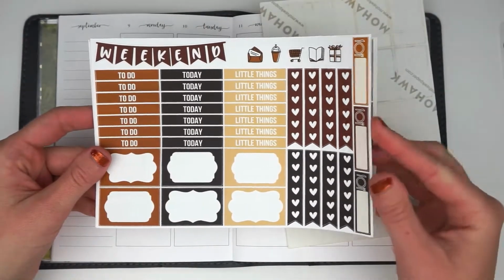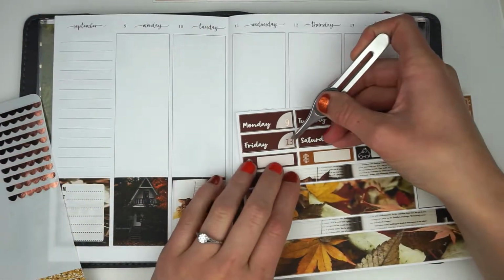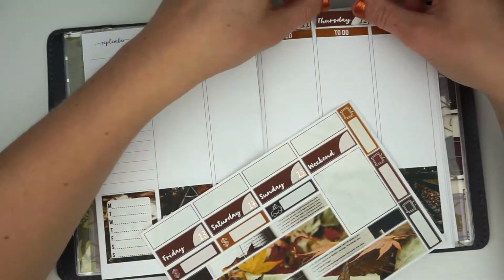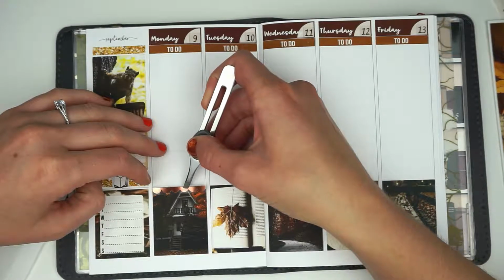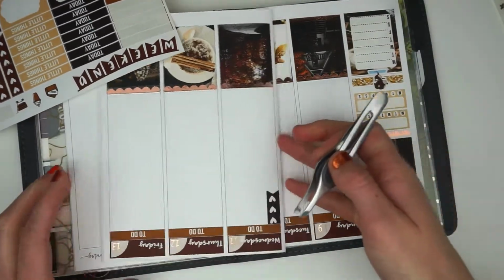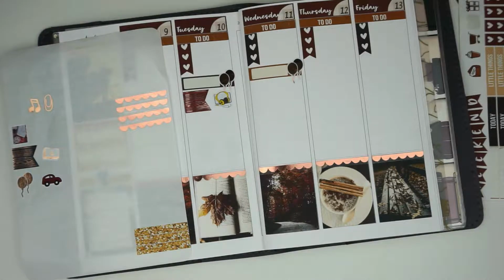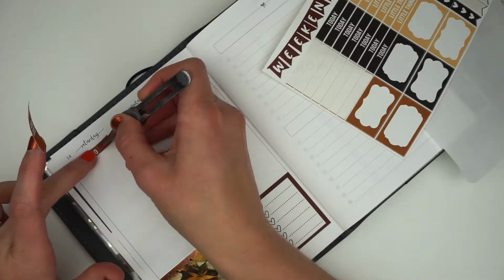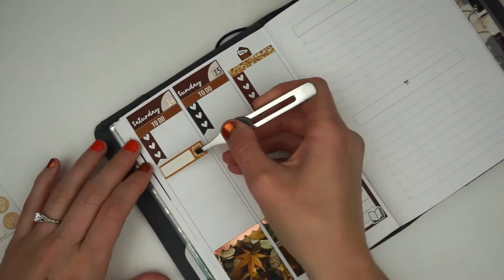9 - 15 September Plan With Me | 2019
I am currently using a B6 Traveler's Notebook from Print Pression. The inserts I am using are the Jesenia Printables Week on 3 Pages + Notes inserts 2.0. The sticker kit I am using for this week is the Autumn Morning Planner Kit from Laven Forest.

Laven Forest

Pandabird Design

Jesenia Printables